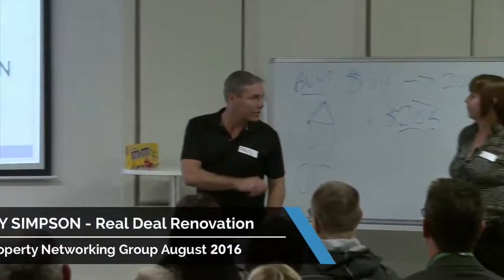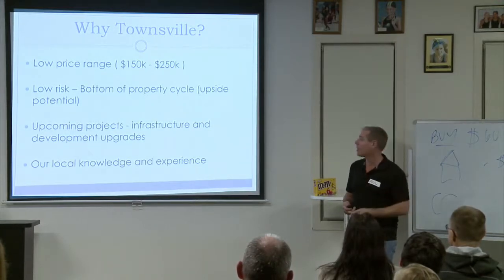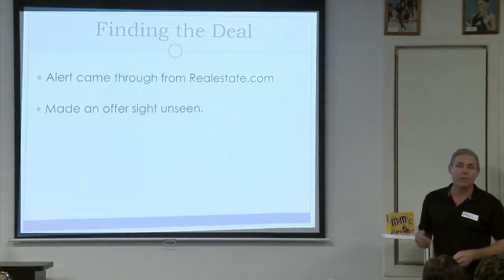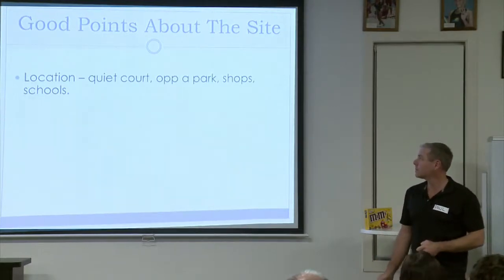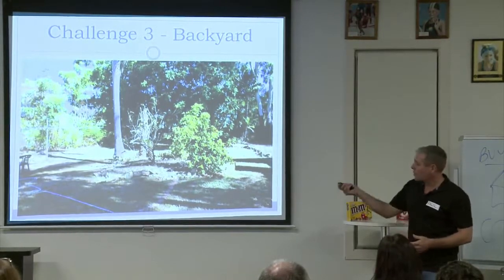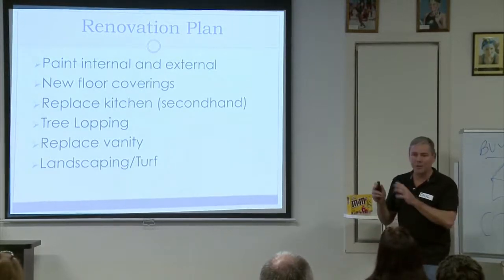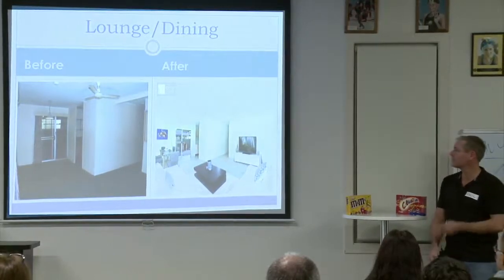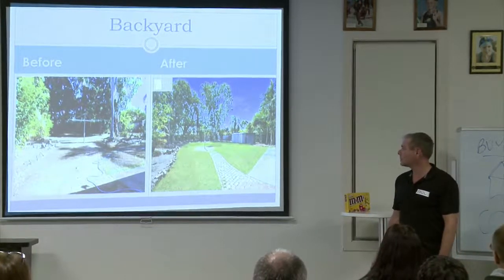Renovation Real Deal - North Qld - Paul & Lucy Simpson